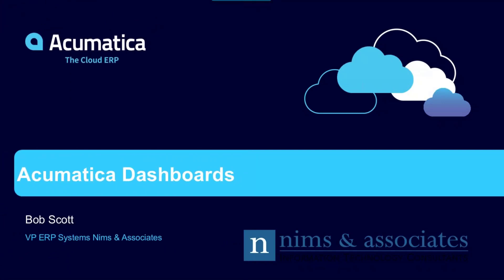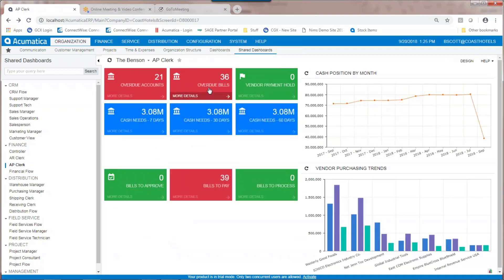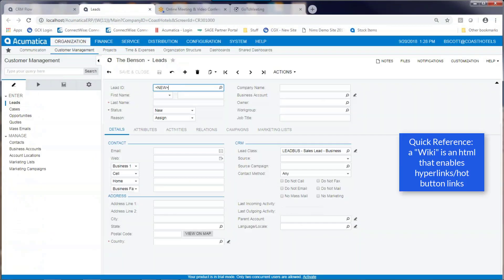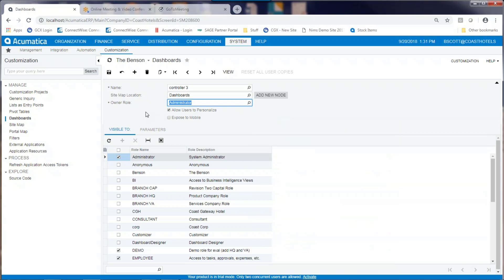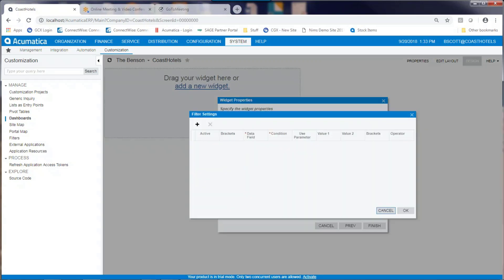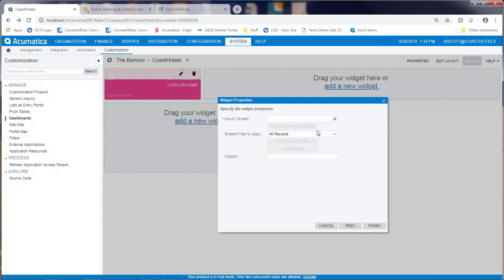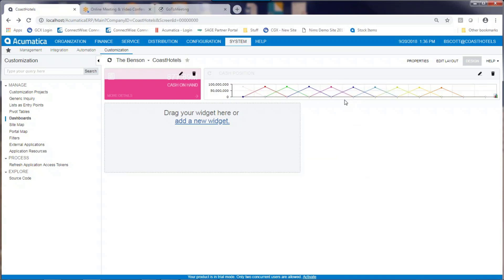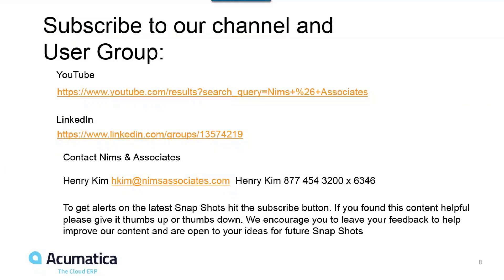Acumatica Cloud ERP- Dashboards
This clip demonstrates basic dashboard functionality in Acumatica.